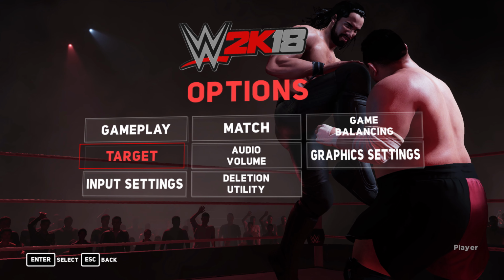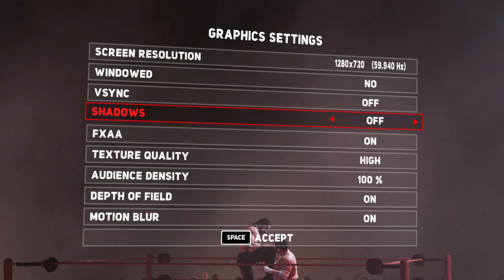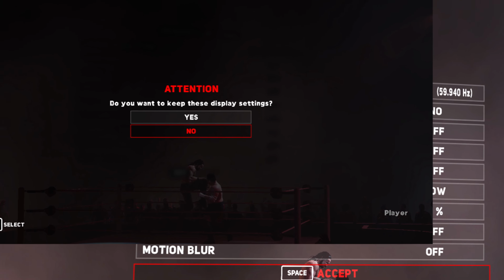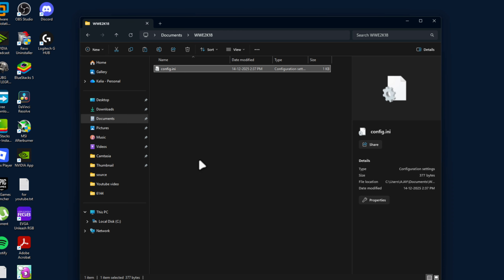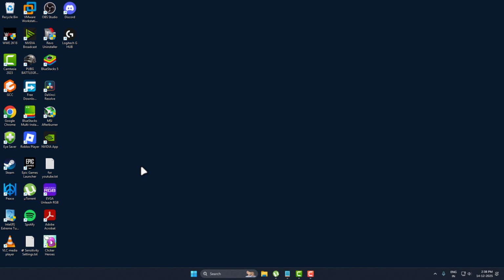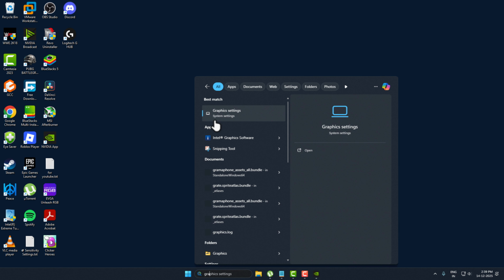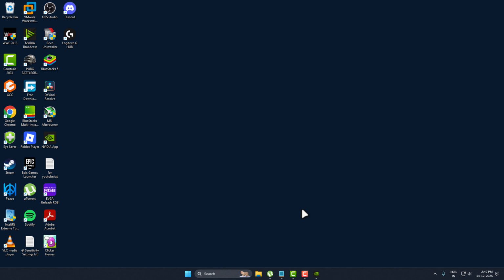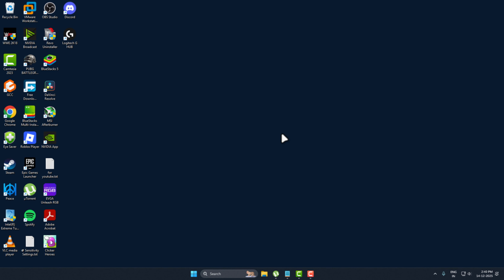WWE 2K18 Lag Fix 2025 | Boost FPS + No Stutter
This 2025 guide shows how to fix lag, boost FPS, and remove stutter in WWE 2K18 on PC. Learn safe optimization steps including in-game graphics settings, config tweaks, and Windows performance adjustments to reduce frame drops and micro-stuttering. This tutorial works on low-end and mid-range PCs, including systems with integrated graphics, and helps you achieve smoother WWE 2K18 gameplay without breaking game files.

00:00 Intro
00:08 Method 1
01:05 Method 2
01:33 Method 3
01:54 Method 4
02:27 Method 5